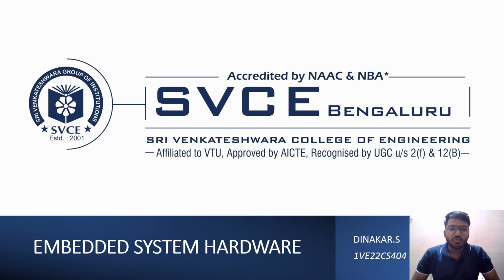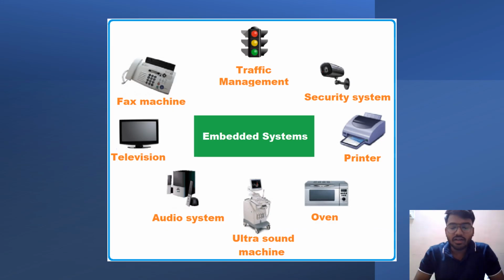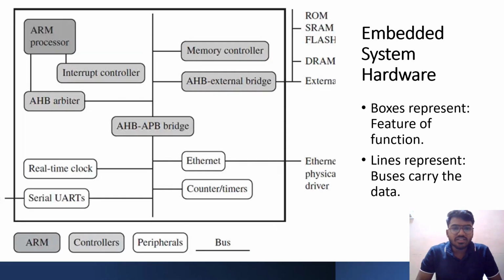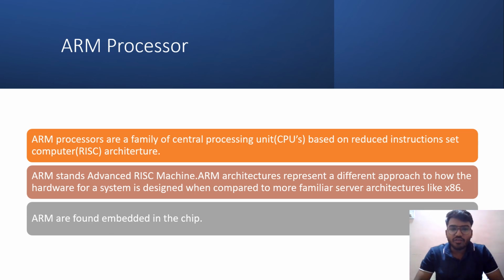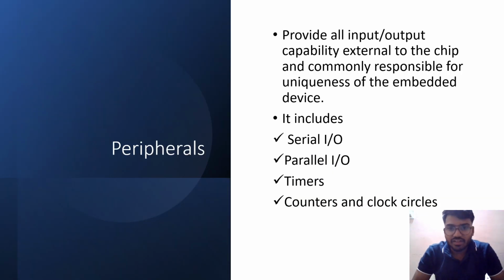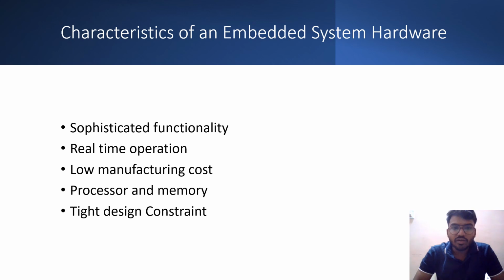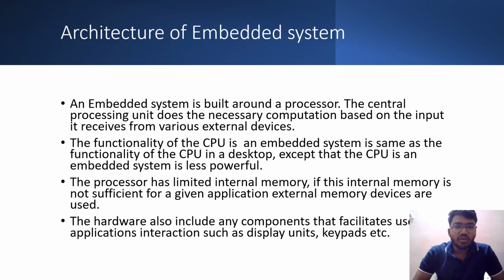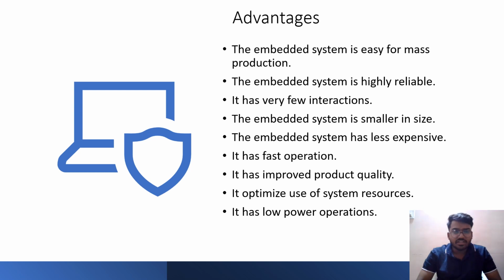EMBEDDED SYSTEM HARDWARE